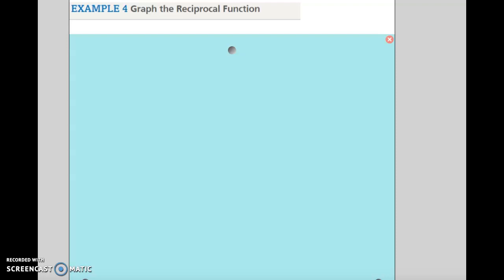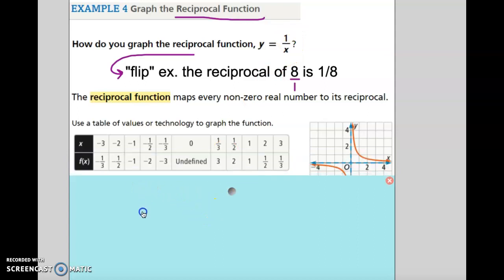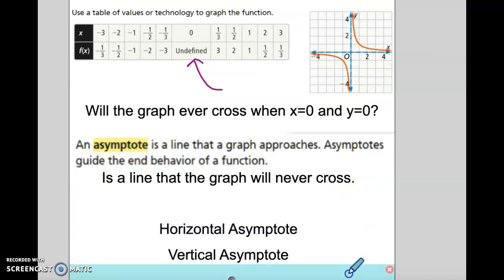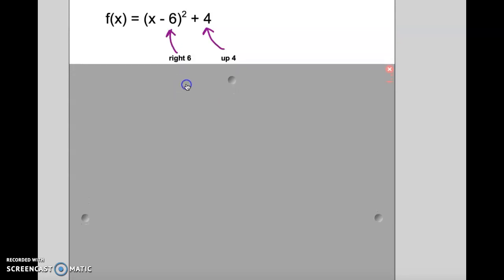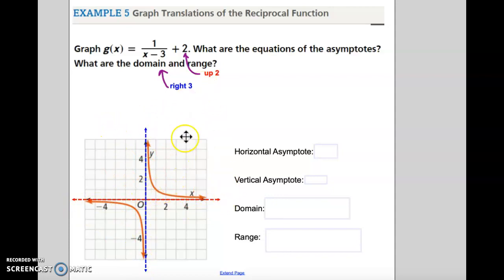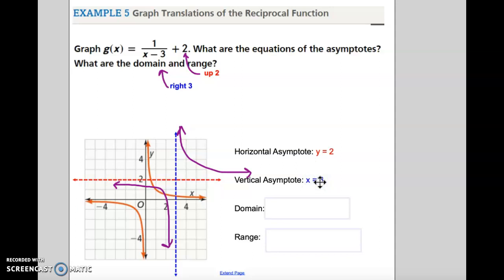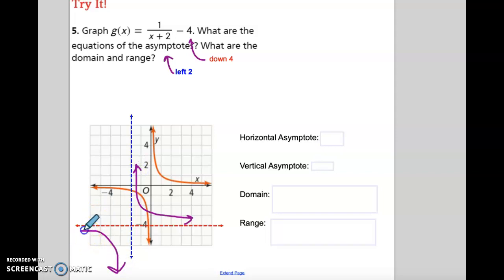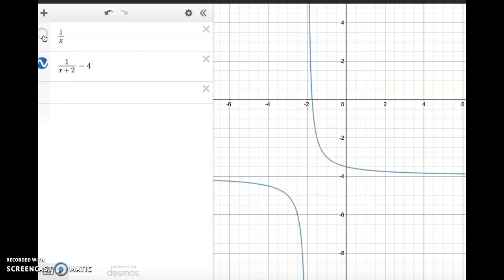Alg 2. Intro to Reciprocal Functions